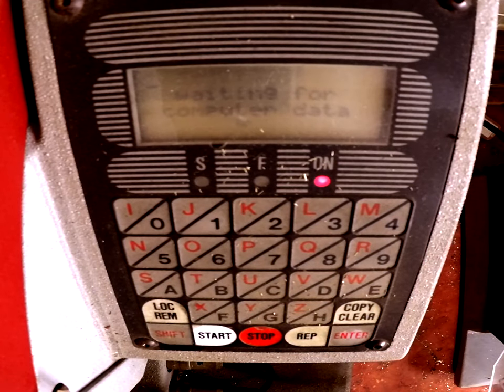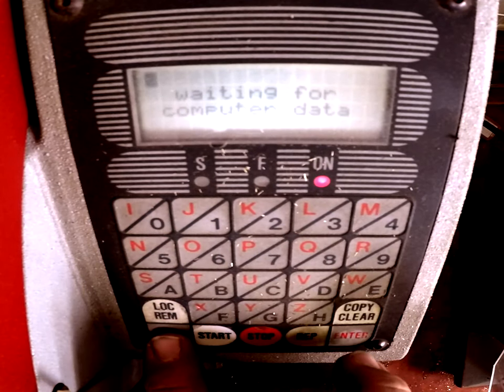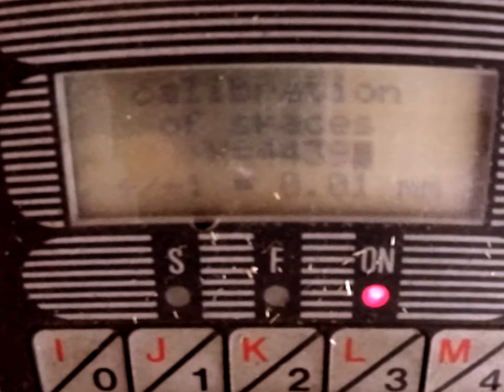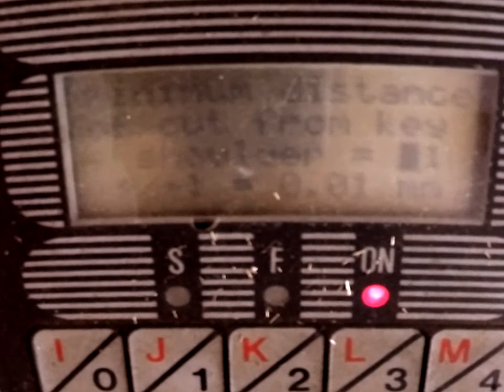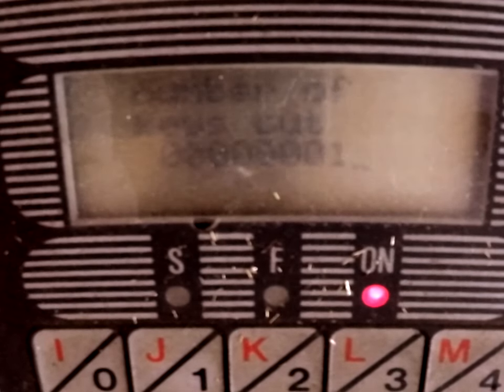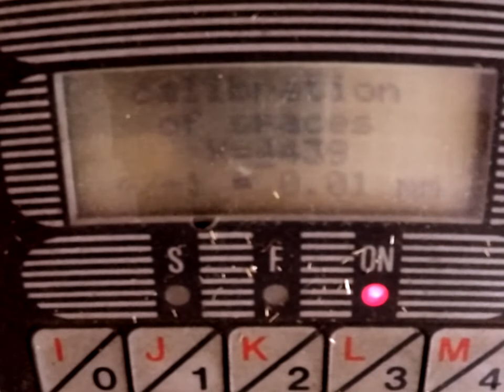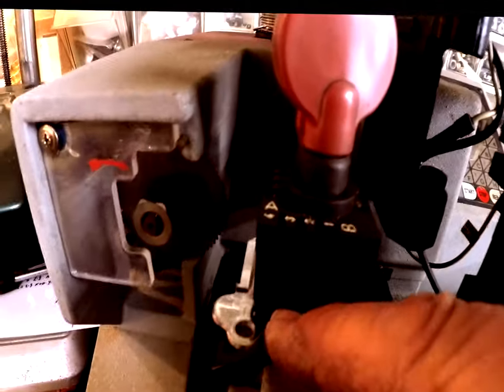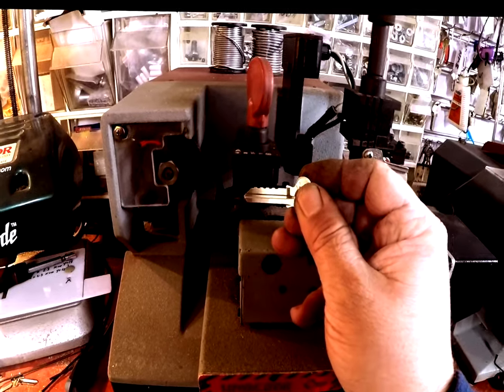Calibrating the Silca UnoCode 199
This was a problem I came across, as this machine lost its current calibration one sunny day. In this video I will put the x and y collaboration back in the machine and show you how to do it and what setting are in the menu of the Silca Unocode 199 classic code cutting machine